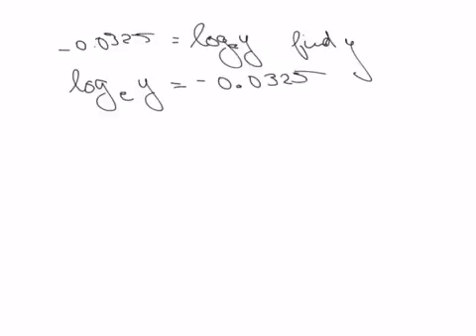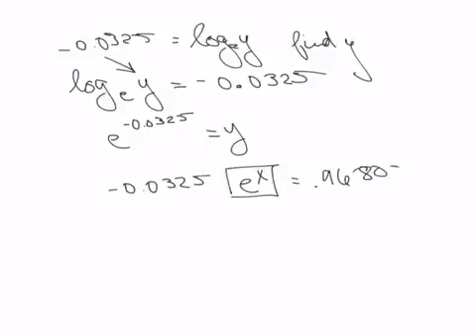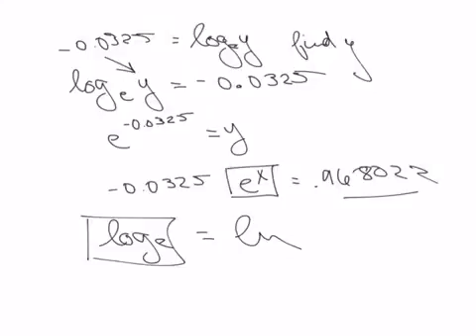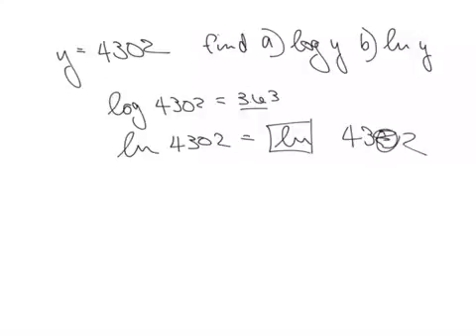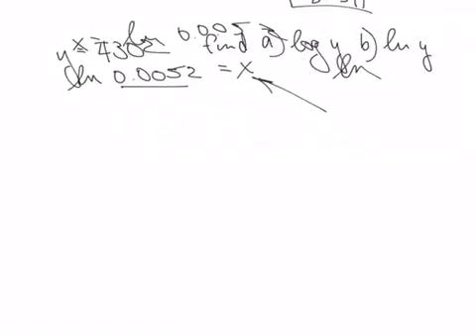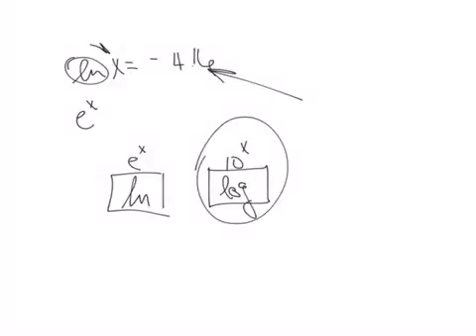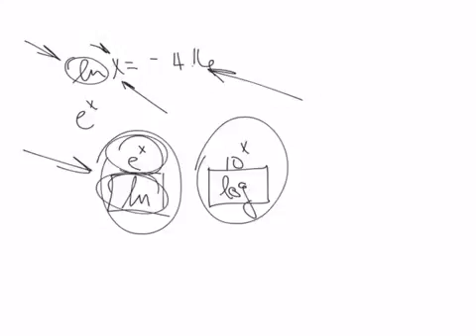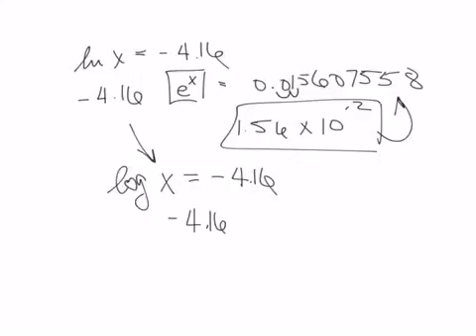L 113c algebra 2